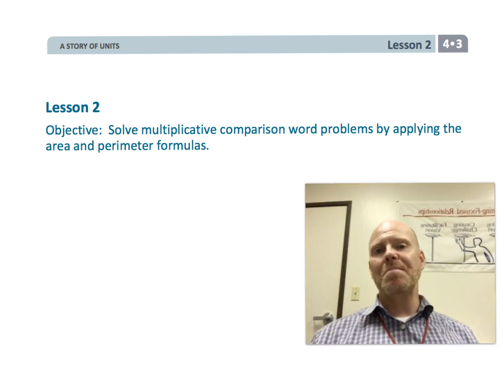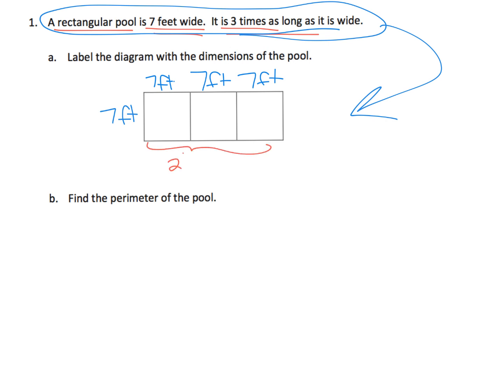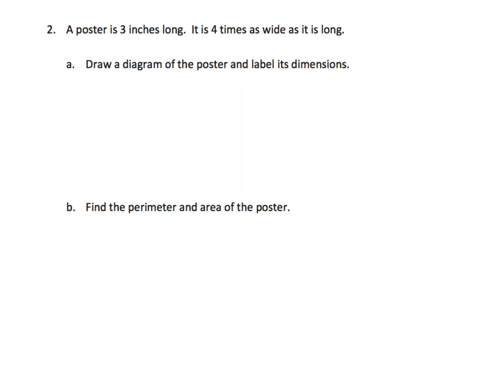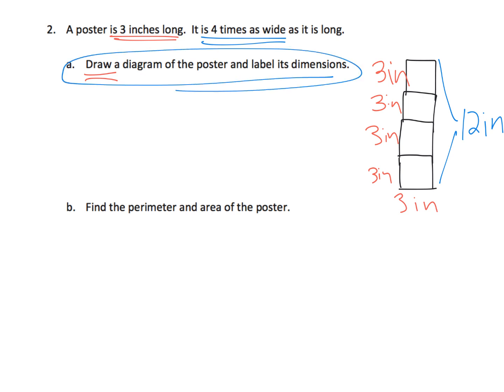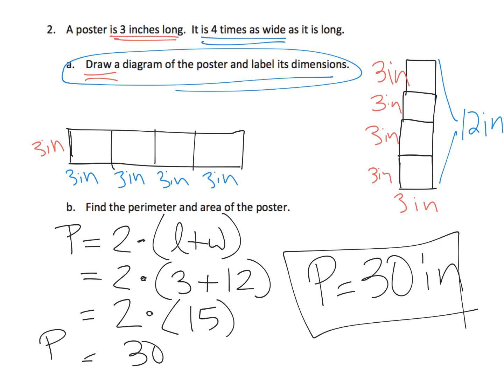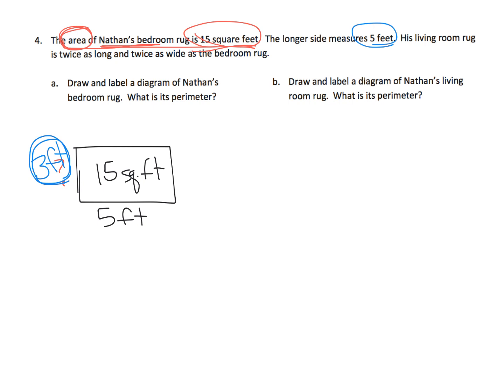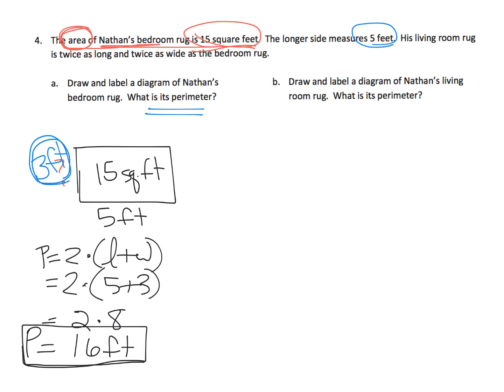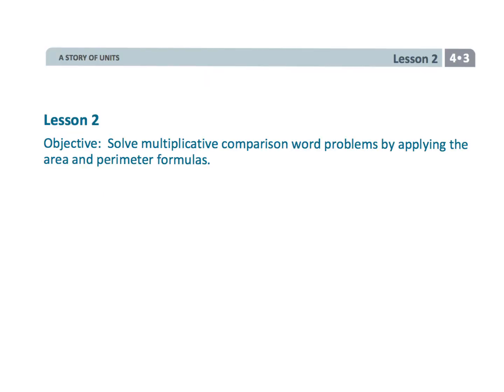Eureka Math Grade 4 Module 3 Lesson 2